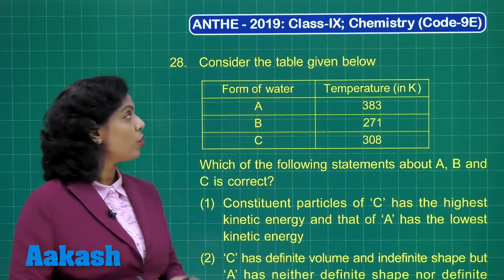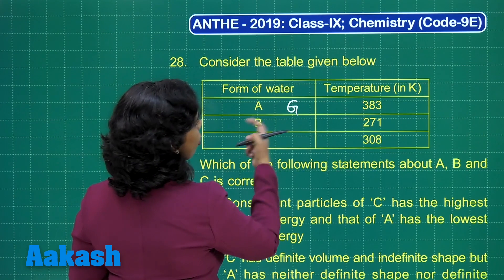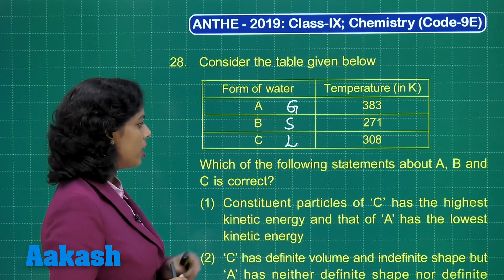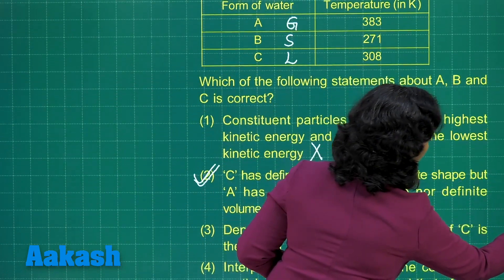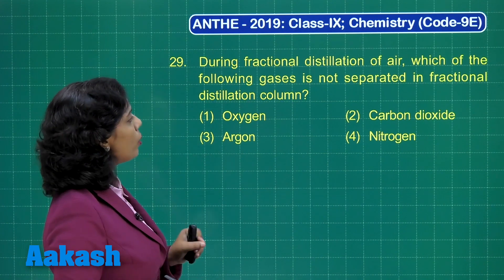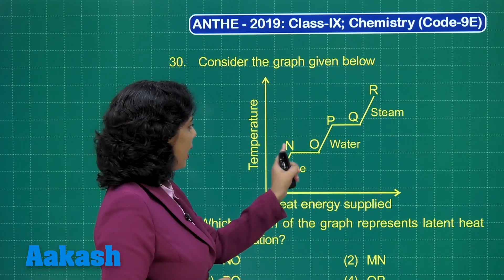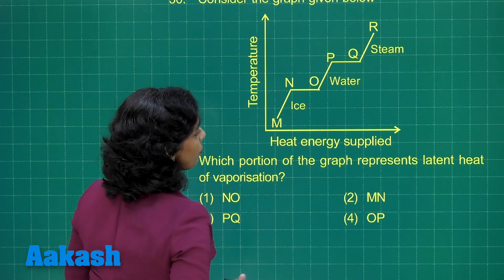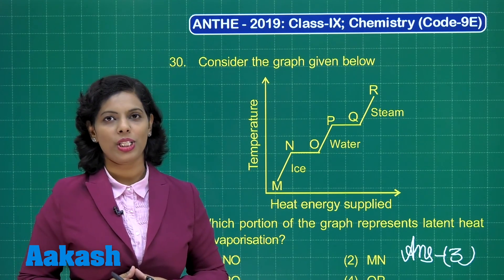ANTHE 2019 9th CLASS CHEMISTRY CODE 9E Q 28 to 30